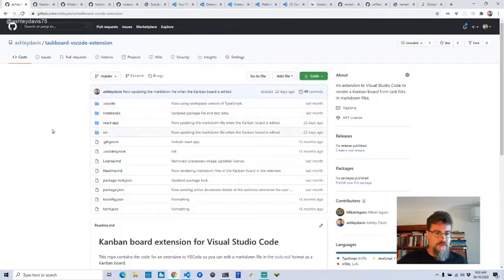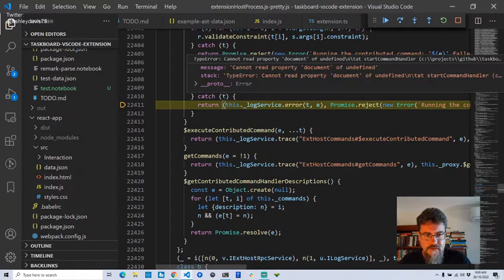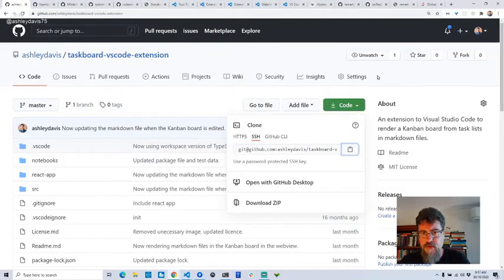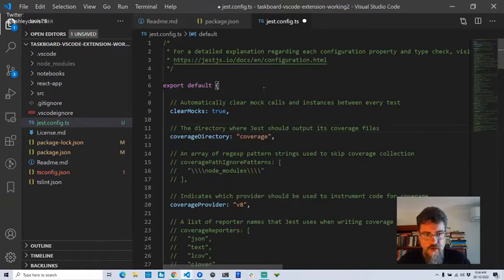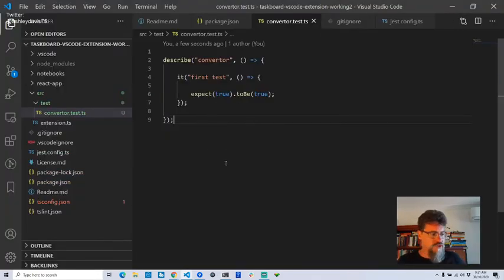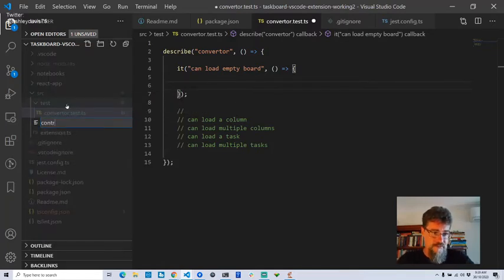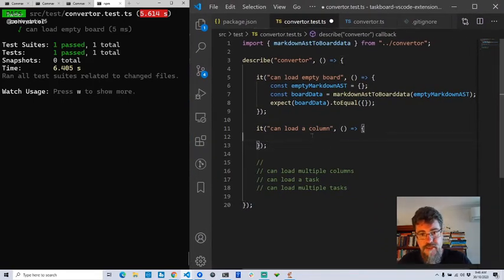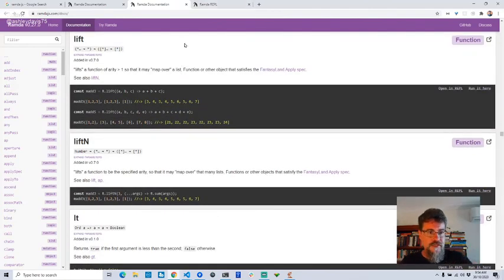Coding livestream: Taskboard 2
My second coding live stream!

Continuing the development of my Kanban board extension for Visual Studio Code.

In this session:
- We learn how to debug an issue in a VS Code extension.
- Install and configure Jest for automated testing of TypeScript code.
- Get into test driven development for creating the function that converts markdown data into Kanban board data.